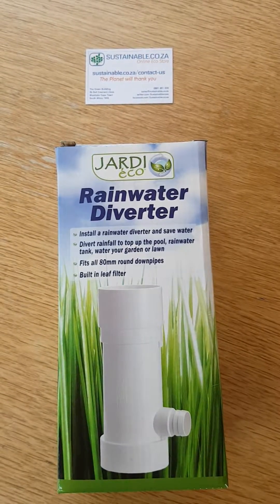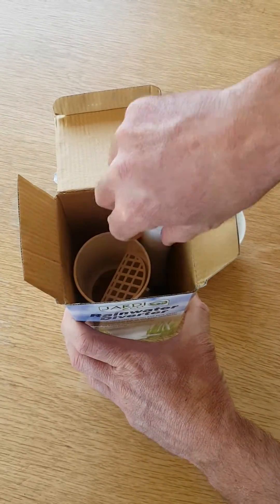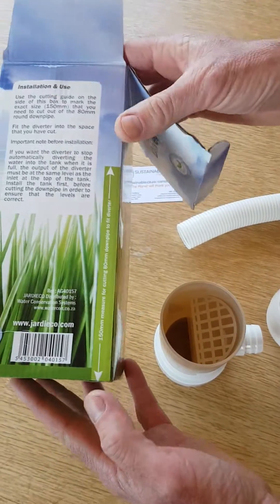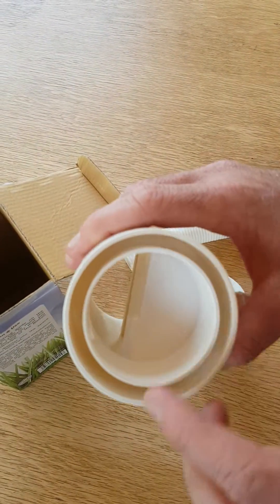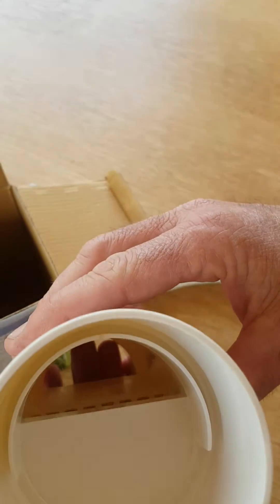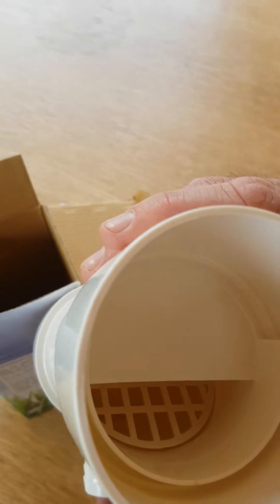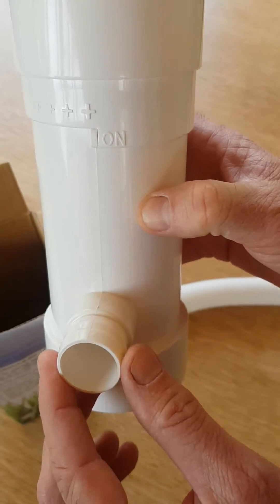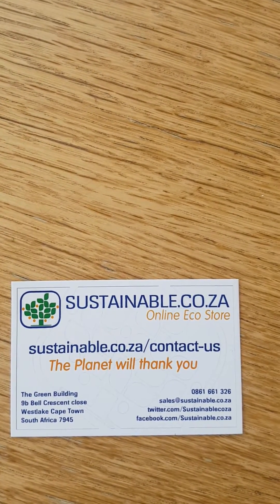Sustainable Online Rain Water Diverter Demo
The rainwater downpipe diverter, diverts rainwater that is usually wasted down the drain to either top up a pool, Jacuzzi, water tank or any area of the garden that needs additional watering. It also has a built in leaf filter so it will stop any leaves from the roof flowing down the pipe and going into the pool, Jacuzzi or water tank. Very easy to install.  It has a stop/start function and is UV protected.  It also includes the adaptor for the pool pipe.